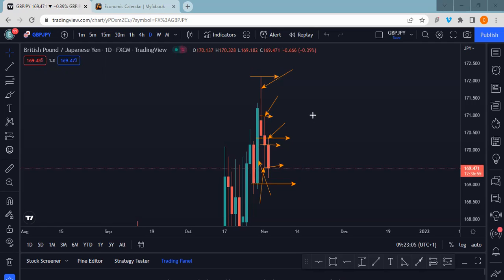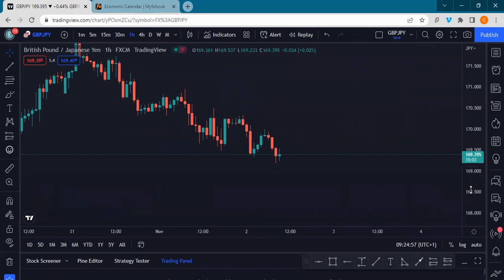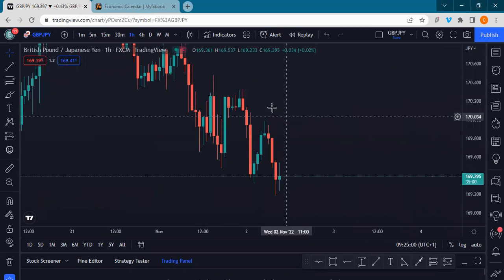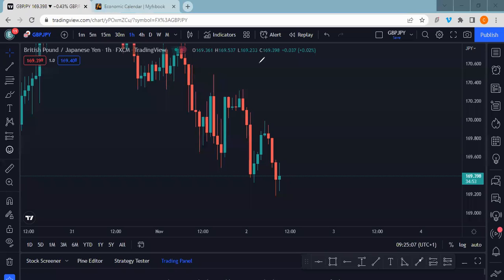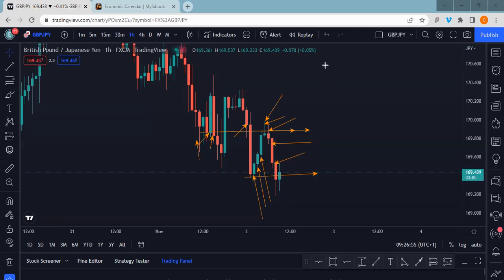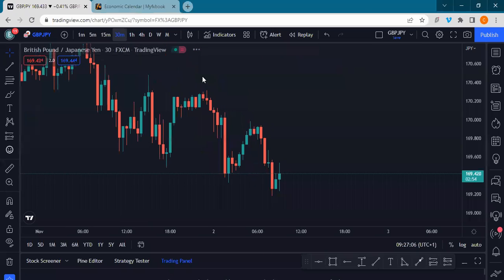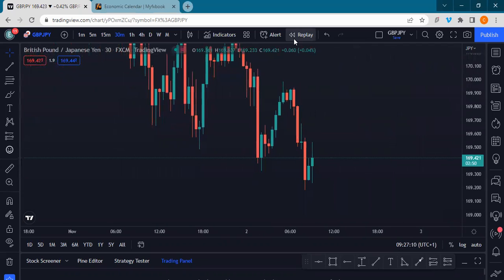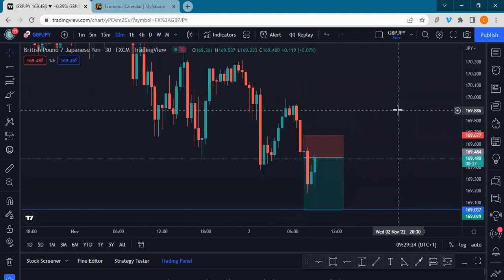GJ Market recap for London session November 2nd, 2022.